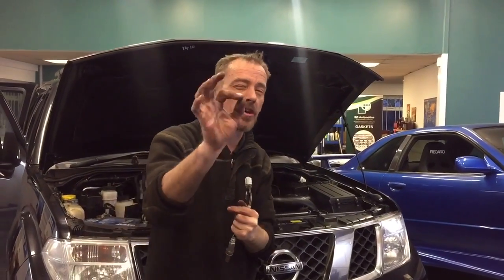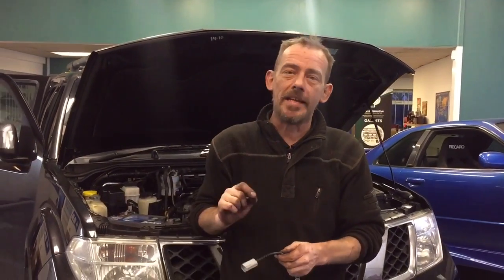Nissan 2.5td keeps cutting out (Lambda sensor fault)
Welcome to West Yorkshire Engines in this video we give you tricks of the trade on how to repair engine faults.